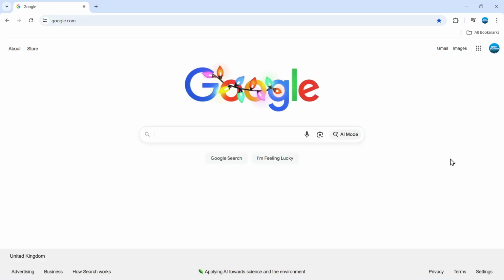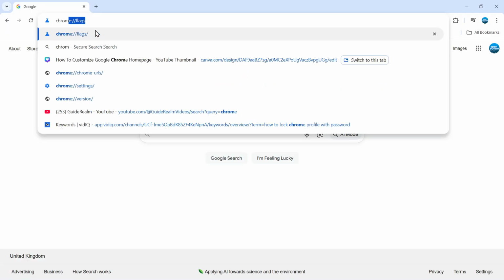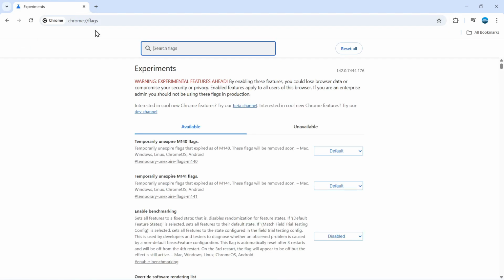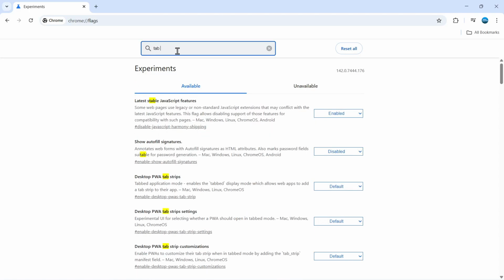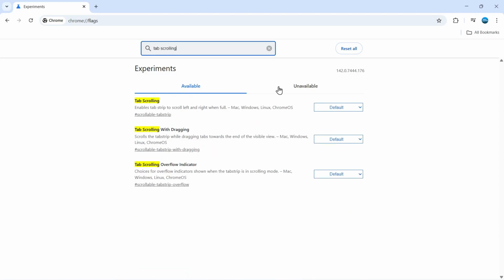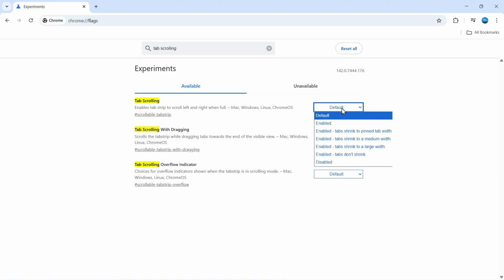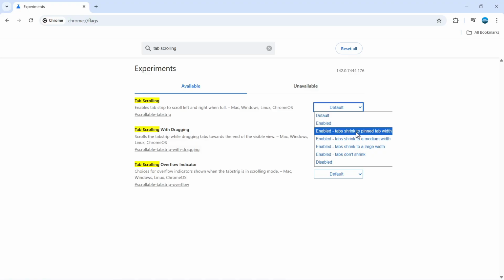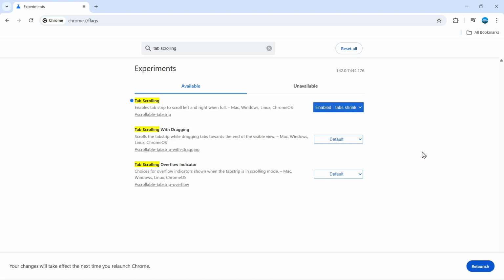How To Change The Size Of A Tab On Google Chrome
Struggling to read text in Google Chrome because your tabs and fonts are too small? Learn how to change tab size in Google Chrome and adjust text size for better visibility! This quick tutorial shows you multiple methods to increase font size, adjust text size chrome, and make everything bigger in your browser for easier reading. Whether you want to change the font size Google Chrome displays, zoom in on web pages, or permanently adjust text size chrome browser settings, we've got you covered with simple step-by-step instructions that work on Windows 11, Windows 10, and all Chrome versions.

Thanks!